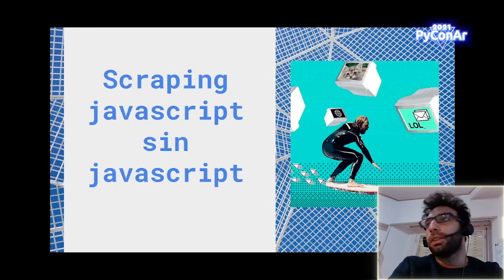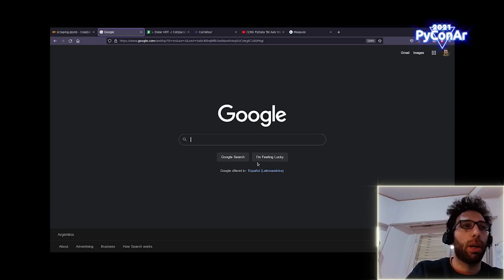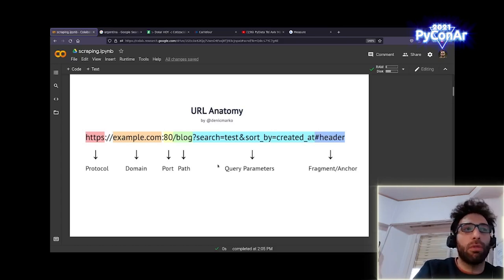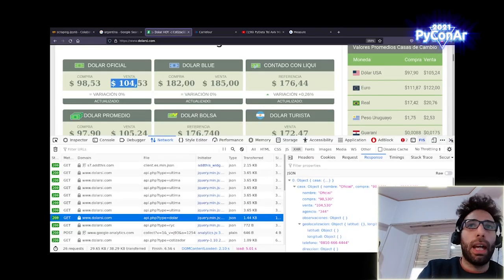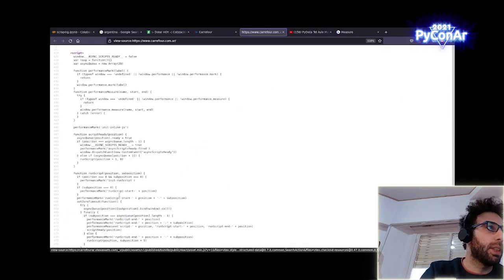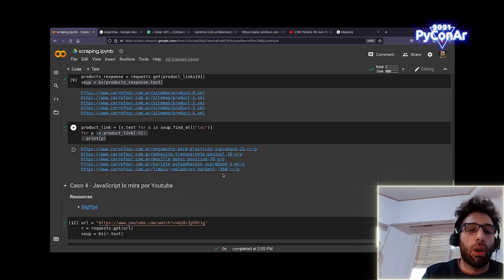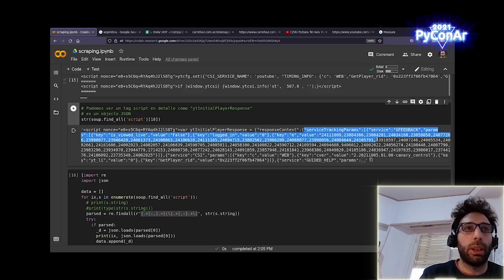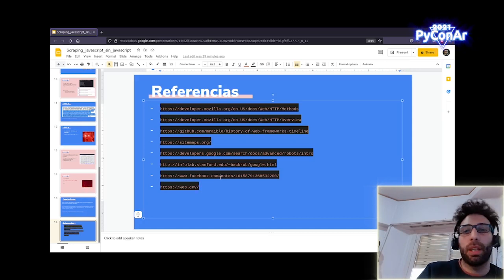PyConAr 2021 - Scrapping javascript sin javascript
Trabajé 10 años como syadmin en entornos unix. Después de un tiempo de bash y python scripting para automatización de tareas, decido pasar al otro lado y comenzar con programacion en python, mayormente en desarrollo backend. Trabaje en el área de retail, telecomunicaciones, financiero y público. Actualmente trabajo en algorinfo, en el analisis de datos.

Disertante: Xavier Petit
Tecnico en computacion, sysadmin en una primer epoca, programador desde los ultimos 5 años. Actualmente trabajando con datos y machine learning en Algorinfo.